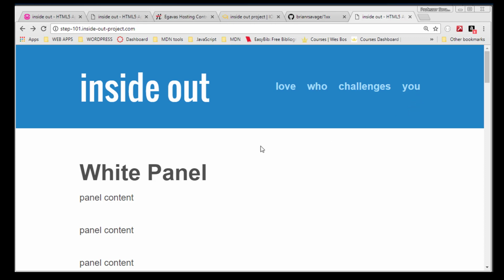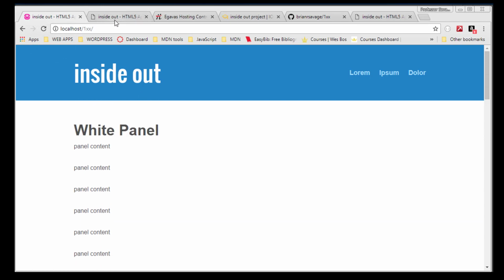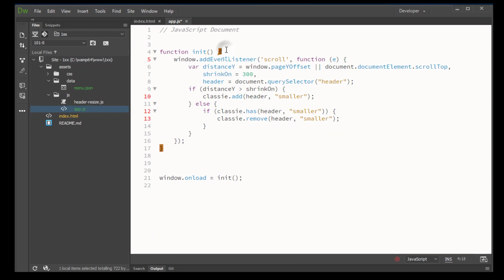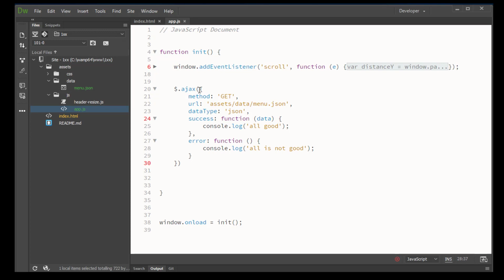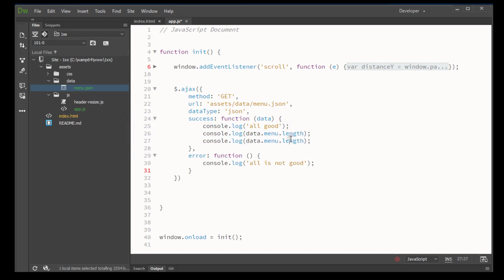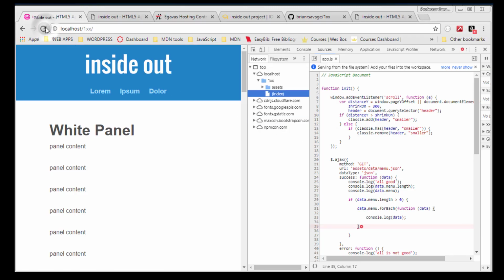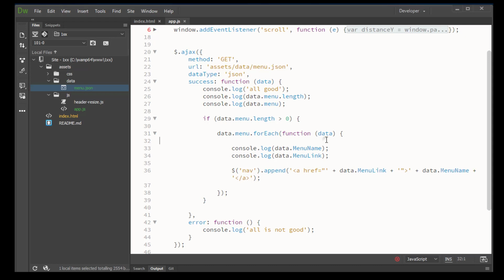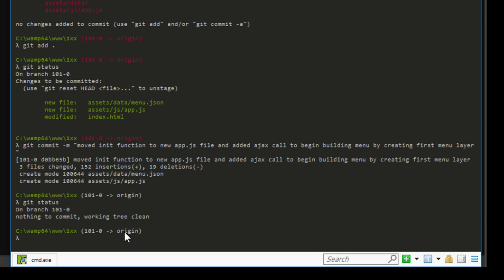inside out – STEP 101.0 | Starting The Navigation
In this lesson, we added the first level of our navigation by using ajax to get data from a json file.

Table of Contents:

00:00 - Introduction
00:25 - Overview
01:28 - create the assets/data folder
01:51 - grab the JSON data file
02:12 - save the raw JSON file to data folder
03:24 - validate that the JSON file is saved
03:41 - create the assets/js folder
04:43 - review header resize function
04:58 - cut resize function from index.html file
05:12 - paste resize function into app.js file
05:29 - remove remaining script tags from head
05:49 - link app.js file in index.html
06:27 - comment above app.js script tag
10:51 - add ajax function inside init  function
11:34 - ajax method
11:50 - ajax  url
12:20 - ajax dataType
12:39 - ajax success
12:55 - ajax error
14:52 - first test of ajax call
16:08 - add ajax data parm
17:29 - log the length of the ajax data
18:57 - log the ajax data object returned
19:37 - check to see if any data was returned
20:09 - loop through ajax data returned
24:05 - log the menu names
24:58 - log the menu links
25:55 - review the nav element
26:16 - add the menu items to the nav element
28:13 - remove static links from the nav element
30:15 - save & close all files in DW
30:26 - git status - check for changes
30:36 - git add - add changes to staging area
30:41 - git status - check the changes added
30:48 - girt commit - commit the changes
31:44 - git status - see our commit is final